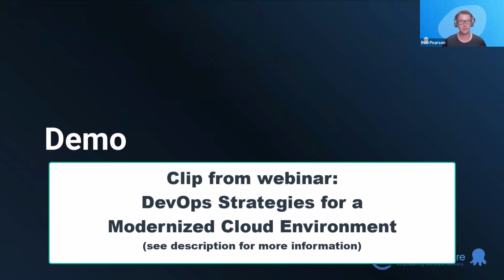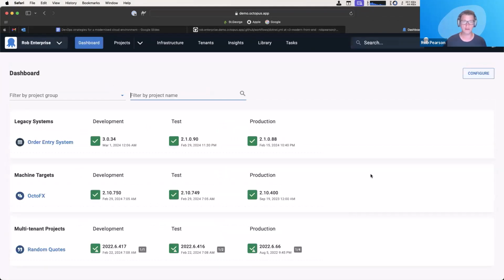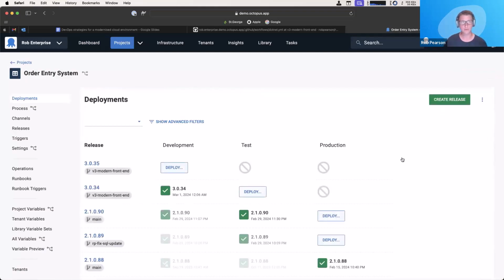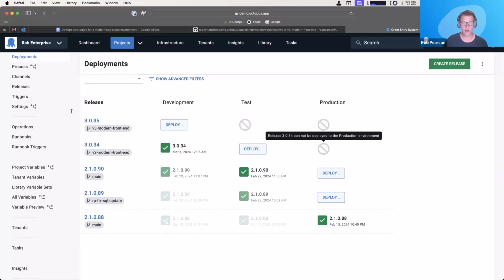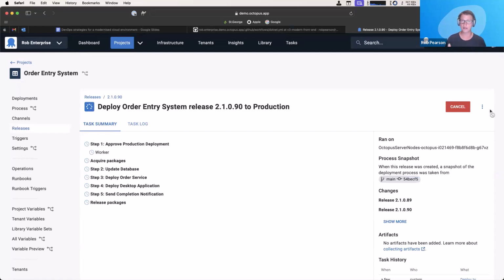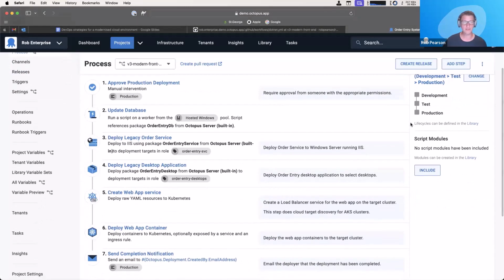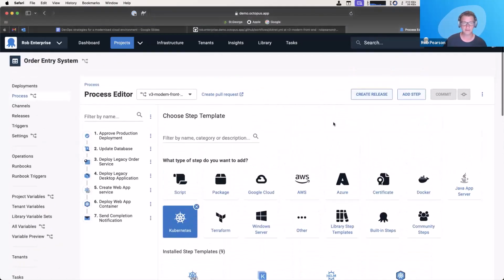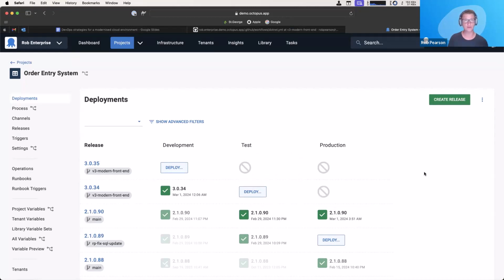DevOps Architecture Demo | Webinar Clips – DevOps Strategies for a Cloud Environment